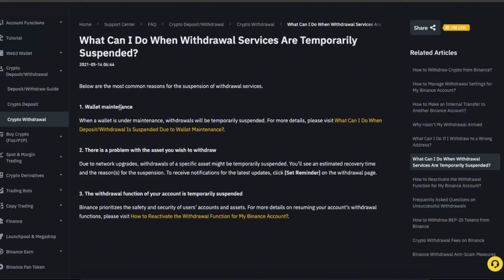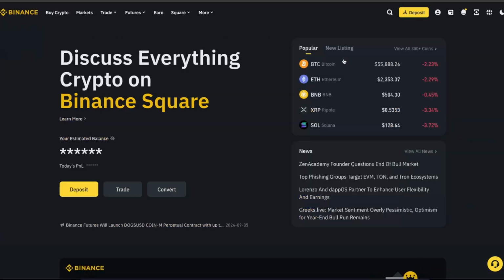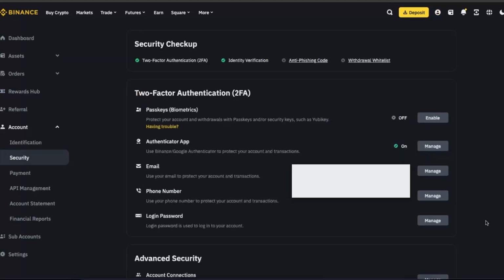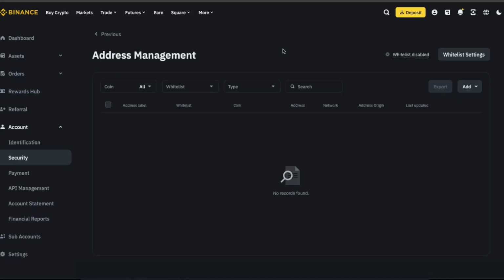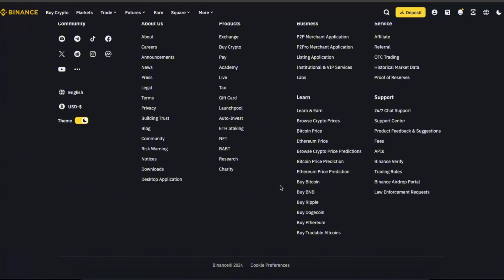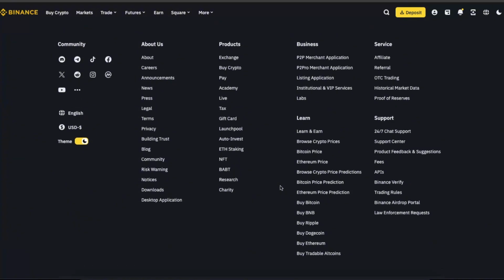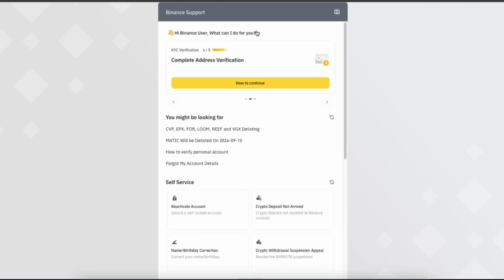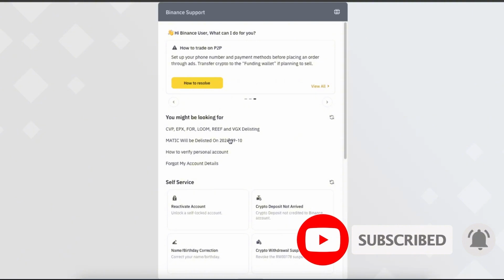How To Fix Binance Withdrawal Suspended Due To Risk Management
In this video I show you How To Fix Binance Withdrawal Suspended Due To Risk Management!